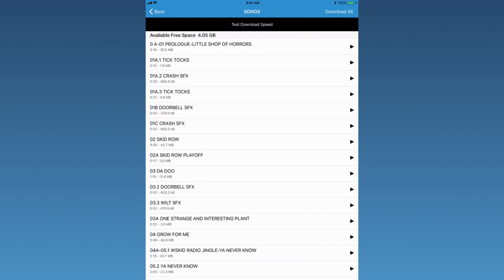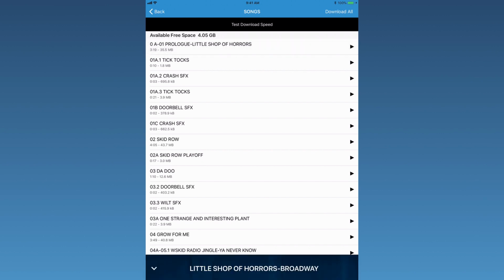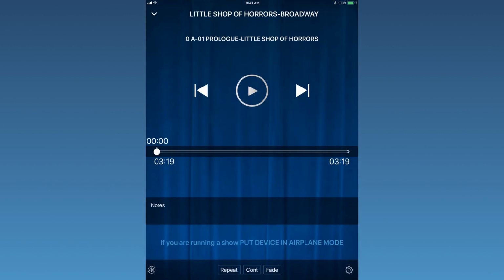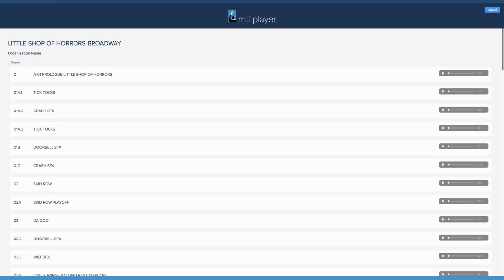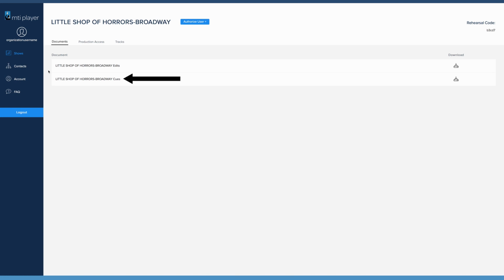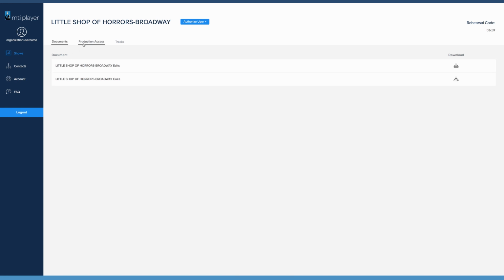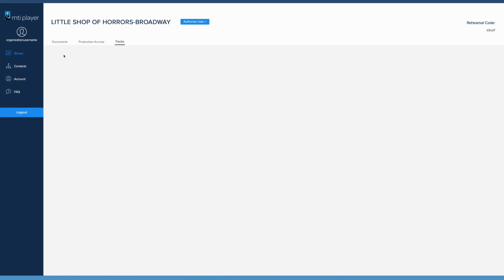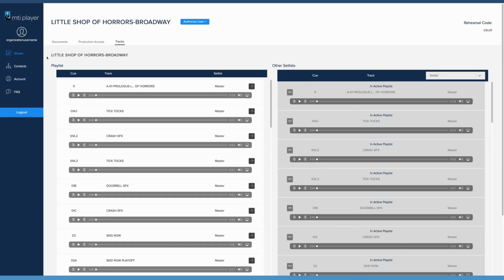MTI Player - Intro to MTI Player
New to the MTI Player app? Have no fear. This introduction to the MTI Player app covers basics like logging in, downloading and playing tracks, and app settings.